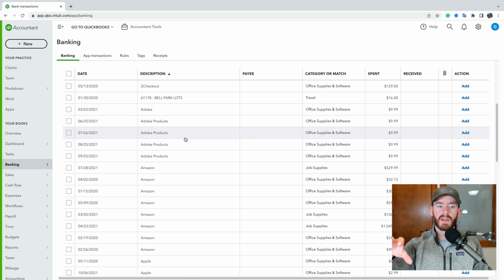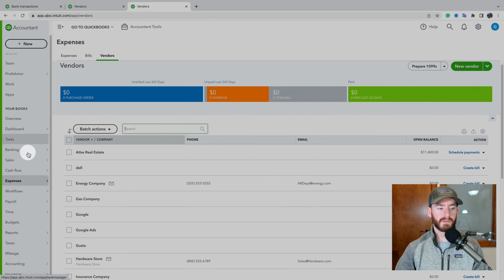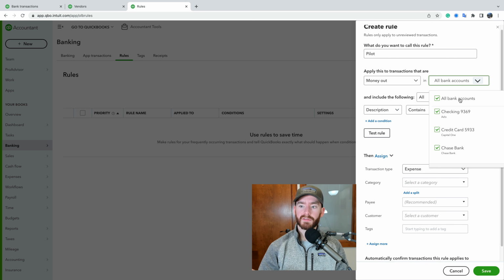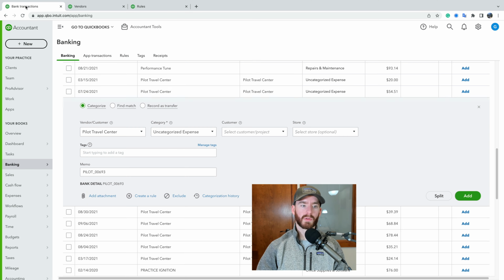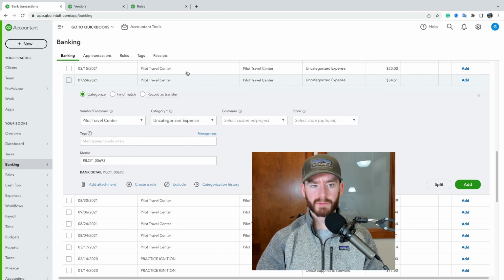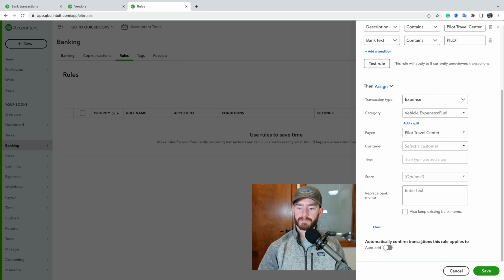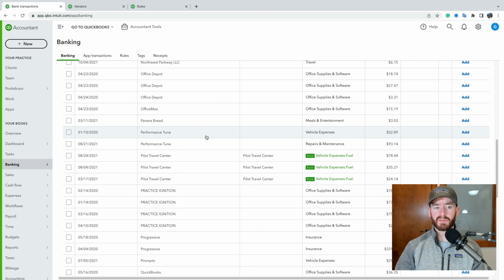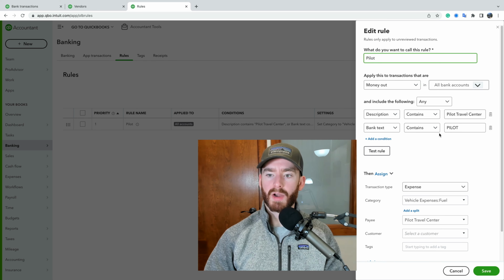How To Create Bank Rules into QuickBooks Online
In this video we discuss how to enter bank rules in QBO. We go over what Bank Rules are, why they may be useful for you and how to set them up yourself for transactions pulling money both in and out of your Bank and/or credit card accounts. After all of that, we'll go over what the new Bank Rules look like in your Bank Feed and also how to find and fix your entered Bank Rules if you find that the new rules are not acting as you want them to.

Gunnar Harris, FPAP

I am the owner of Essentially Intentional, LLC and a Fractional CFO specializing in coffee companies and outdoor brands.

This channel is focused on helping small business owners better understand their financials, make stronger decisions, and build more financially sustainable businesses.

New videos focus on FP&A and strategic finance for the coffee and outdoor industries, including financial forecasting, cash flow planning, KPIs, profitability analysis, budgeting, inventory, unit economics, and other practical financial tools for business owners.

You'll also find the channel's existing library of QuickBooks Online tutorials, Excel bookkeeping videos, and small business financial education.

Current topics and playlists include:

* FP&A for Coffee Companies
* FP&A for Outdoor Companies & Brands
* QuickBooks Online Tutorials
* Excel & Bookkeeping

I also share occasional videos from outside the finance world, including travel, outdoor adventures, and other personal projects.

Timestamps:
0:00 Intro
1:45 Working in the Bank Feed
3:45 Creating Our First Bank Rule
14:15 What Our New Rule Looks Like in the Bank Feed
17:00 Rules for Money Coming in
19:15 How To Find & Fix Already Created Bank Rules
19:50 Newsletter Call To Action Outro